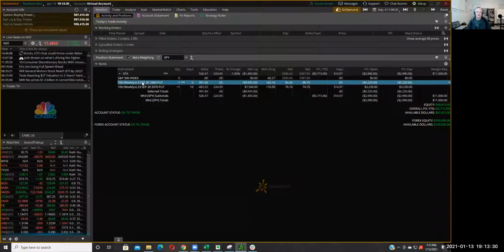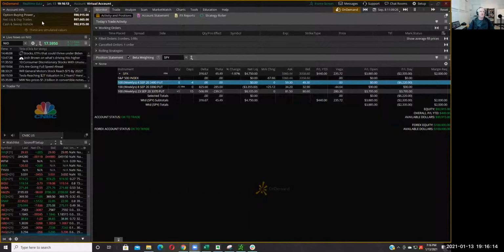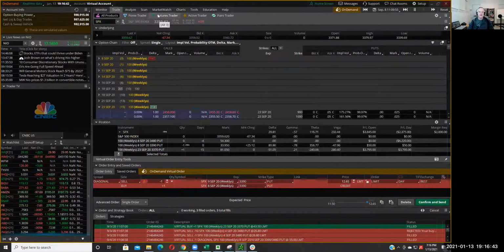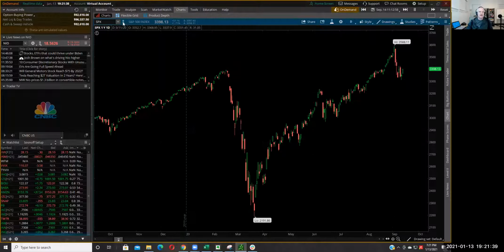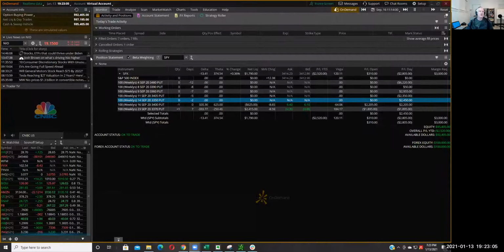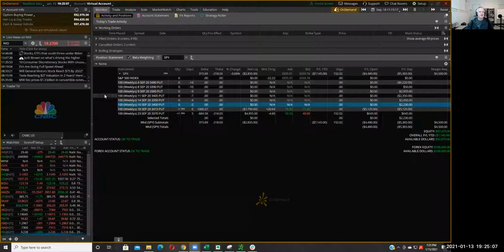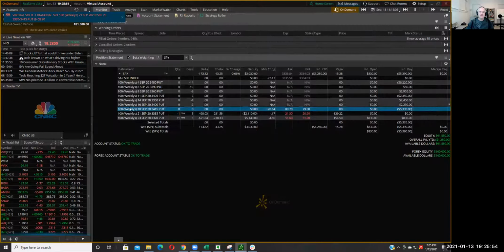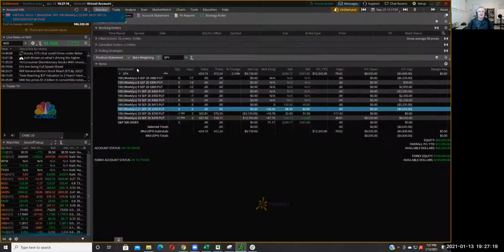Rolling Put Diagonals 9.03-9.23.20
I knew I could find a scenario where this trade did not do well.  It's a 300 point down move in a one month period.  Larger downmoves like March seemed to work well.  This one did not.  Lost around 6K.